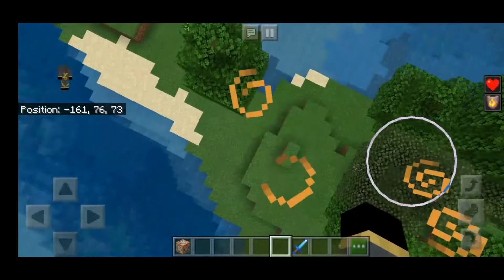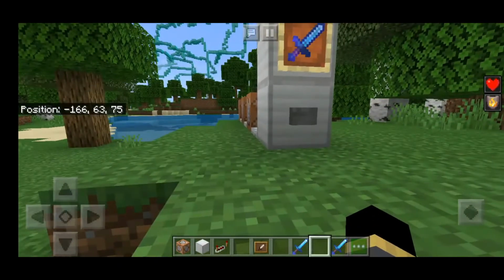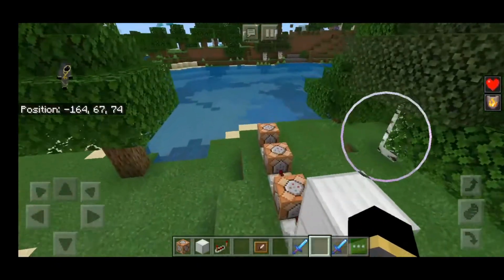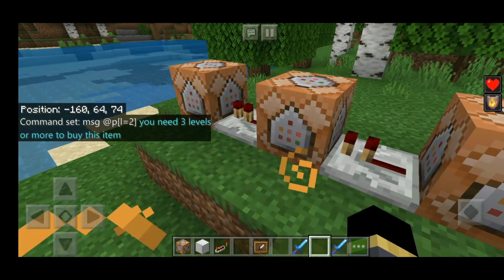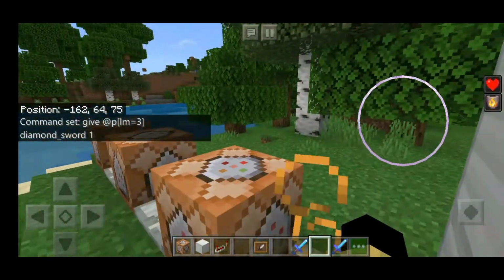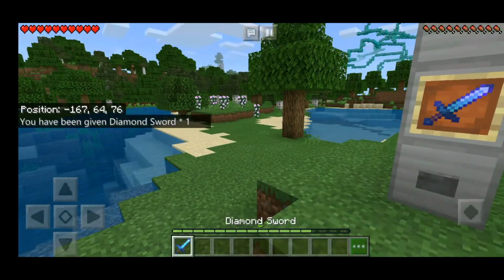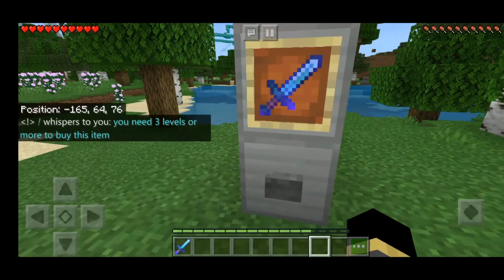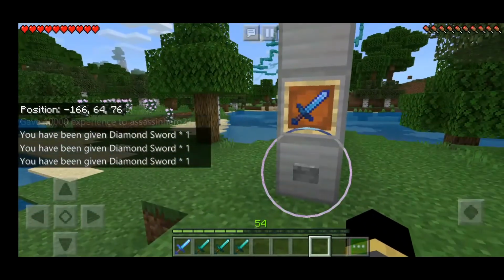How to make a Vending Machine in Minecraft PE [Tutorial]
👍💗TO SUPPORT ME! LIKE THIS VIDEO 💗👍

[•] is button
[=] is anyblock (except glass)
[r] is repeater
[c] is command block
[c1] is command block 1
[c2] is command block 2
[c3] is command block 3
▶️ is direction

Set up
[•][=][r]▶️[c1][r]▶️[c2][r]▶️[c3]

[c1]
/msg @p[l=2] you need 3 levels or more to buy this item

[c2]
/give @p[lm=3] diamond_sword

[c3]
/xp -3l @p[lm=3]

Note: Just first xp you need to buy it